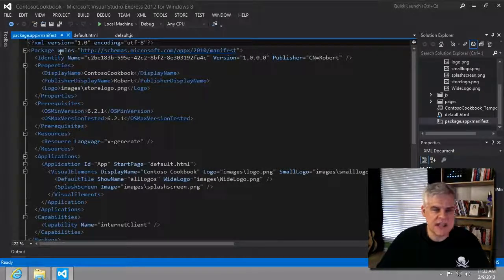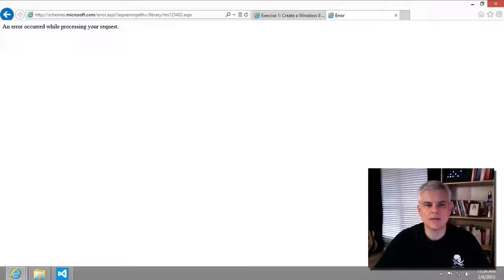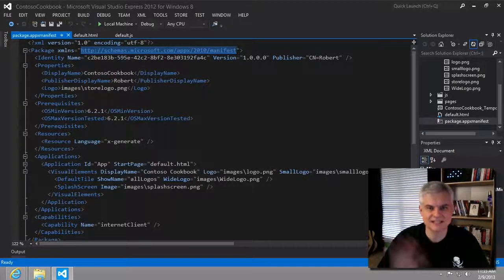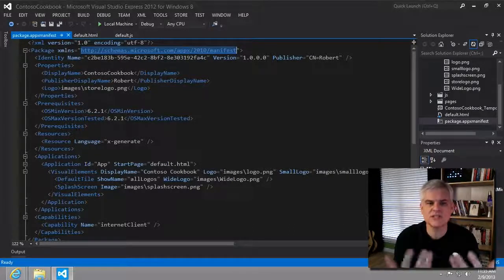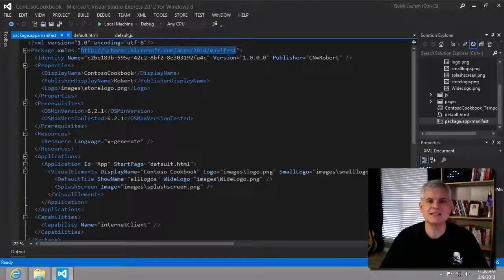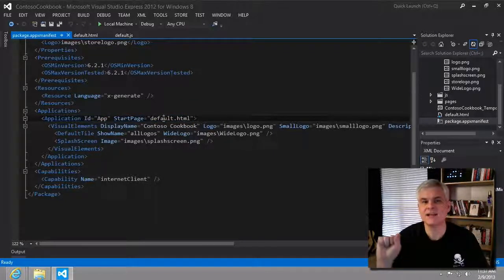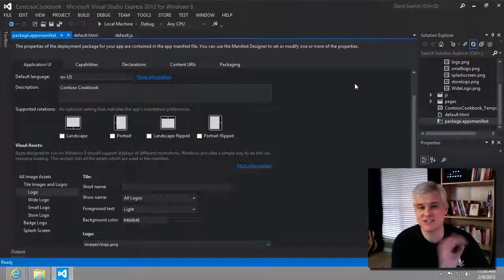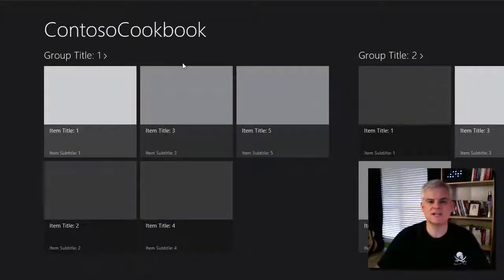06 Modifying the Grid App Template with Branding Elements